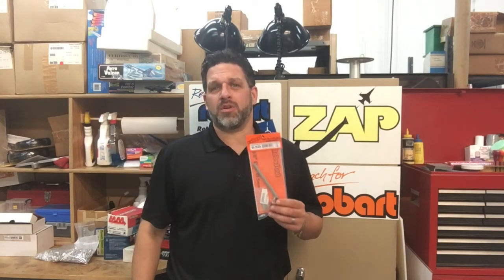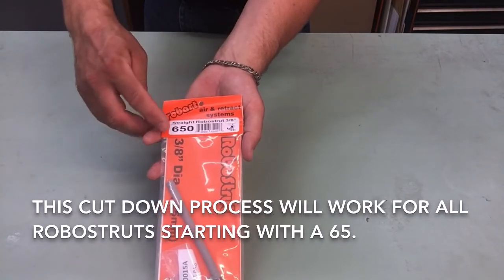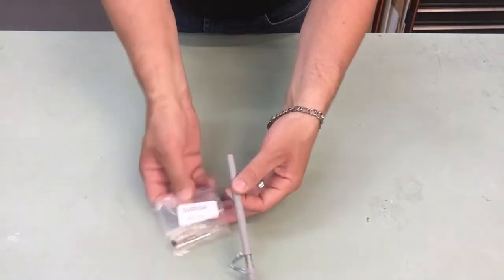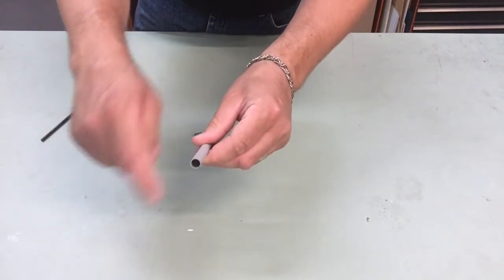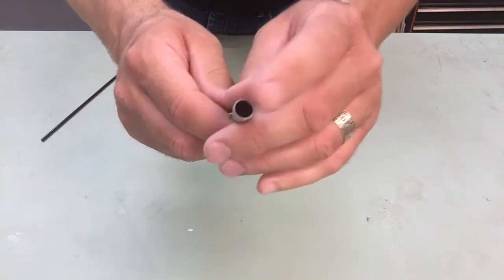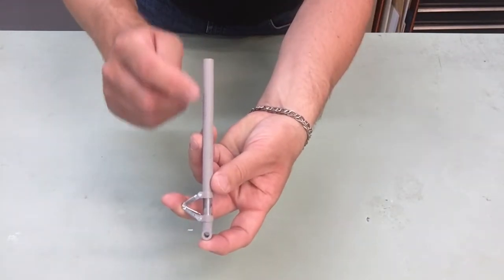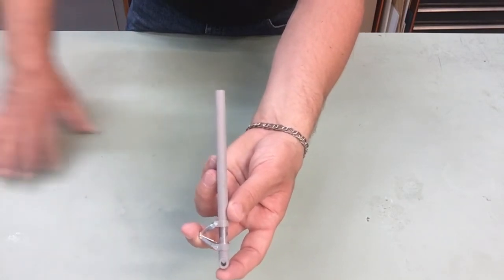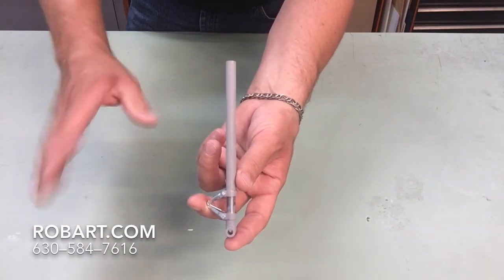Robart 650 Series Robostrut Cut Down Instructions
Here are the instructions on how to cut down the 650 Series RoboStruts from Robart.